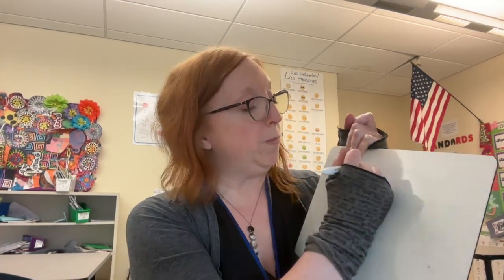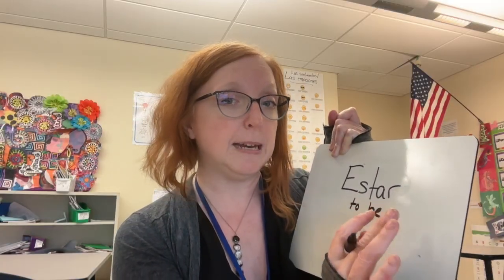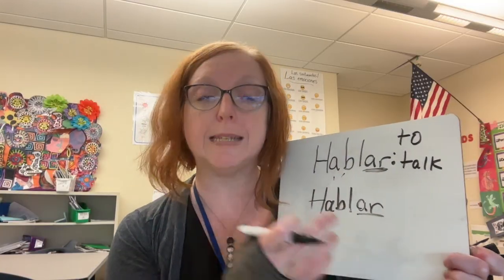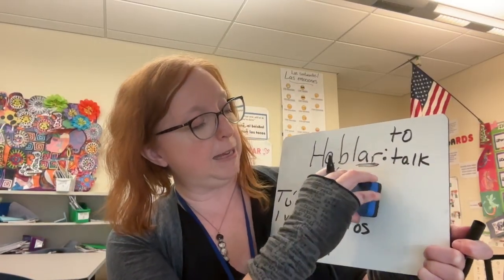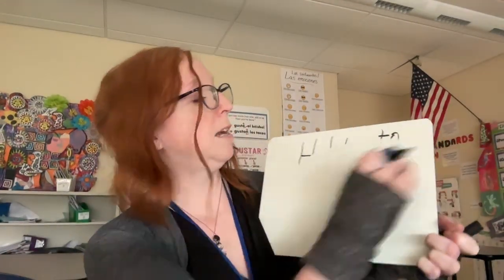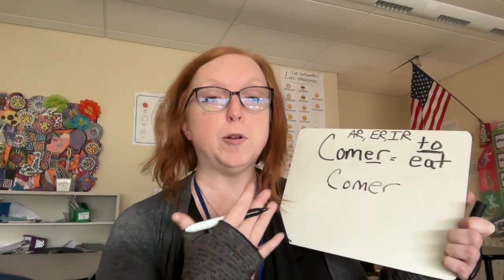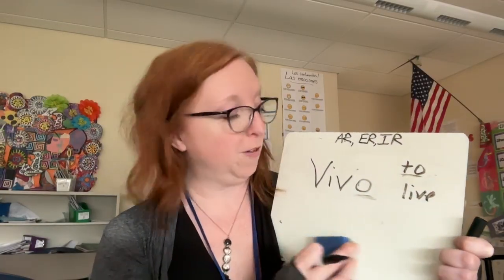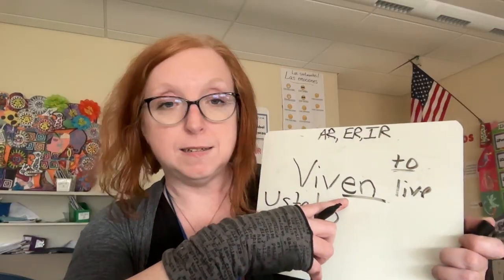Spanish Conjugations REGULAR verbs for Present Tense (AR, ER, IR)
This video shows you how to conjugate verbs (change the action word so it shows who or what is doing the action) for regular Spanish verbs. In Spanish, we must conjugate for several variations of English; but, the good news is that unlike in English, we often can condense two words into one! In English, I make "to be" into the 2 words "I am" when saying the present tense for the pronoun "I," but in Spanish all I need to say is "Estoy" (or "Soy") to say I am because the stem (the tail of the word) implies that it is YO or I doing the action!

SINGULAR CONJUGATIONS:
Yo (I) ...
Tú (you, if I know you or you're my friend or child) .
Usted (you, if you're a stranger or important person)...
Él (He) ...
Ella (She) ...
Elle (They singular or non-binary)...
MULTIPLE CONJUGATIONS:
Nosotros (We, or I + someone else) ...
Vosotros (more than 1 of Tú if I know you or you're all my friends) .
Ustedes (more than 1 of Usted if I don't know you or you're important) .
Ellos (They, with a masculine angle, or more than 1 boy)...
Ellas (They, with a feminine angle, or more than1 girl)...
Elles (They, with a gender-neutral or non-binary angle, or more than1 anyone)...
HABLAR: TO TALK (AR verb) becomes
Yo -- HablO
Tú -- HablAS
Usted -- HablA
Él -- HablA
Ella -- HablA
Elle -- HablA
Nosotros -- HablAMOS
Vosotros -- HabláIS
Ustedes -- HablAN
Ellos/Ellas/Elles -- HablAN
COMER: TO EAT (ER verb) becomes
Yo -- ComO
Tú -- ComES
Usted -- ComE
Él -- ComE
Ella -- ComE
Elle -- ComE
Nosotros -- ComEMOS
Vosotros -- ComéIS
Ustedes -- ComEN
Ellos/Ellas/Elles -- ComEN
VIVIR: TO LIVE (IR verb) becomes
Yo -- VivO
Tú -- VivES
Usted -- VivE
Él -- VivE
Ella -- VivE
Elle -- VivE
Nosotros -- VivIMOS
Vosotros -- VivíS
Ustedes -- VivEN
Ellos/Ellas/Elles -- VivEN

Learn why and how in this video. :) Happy Conjugating!